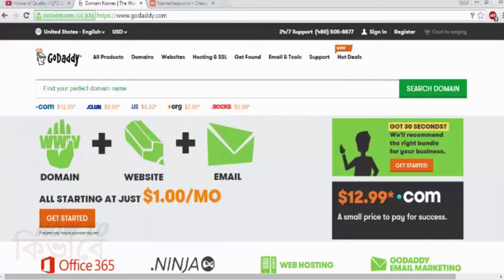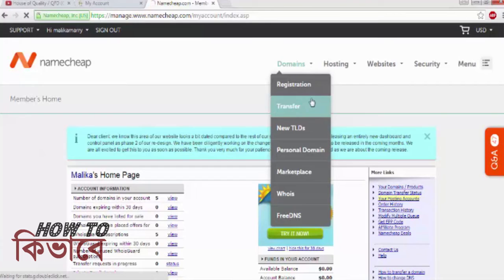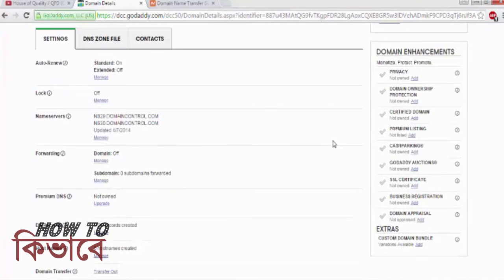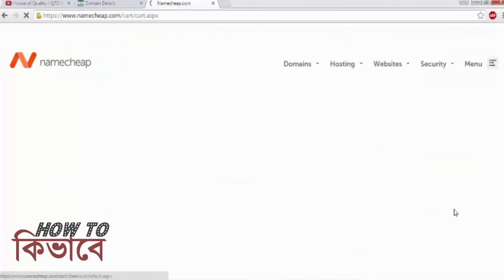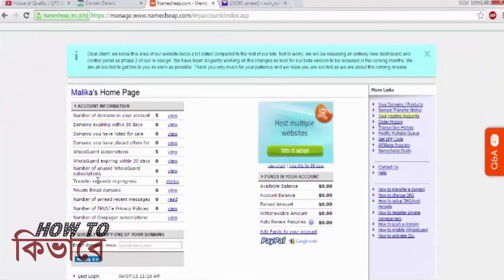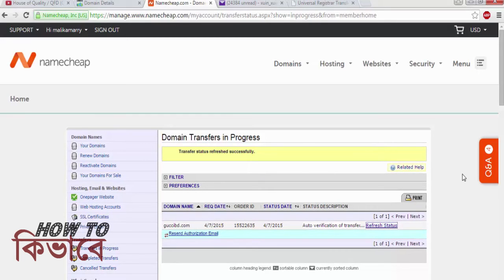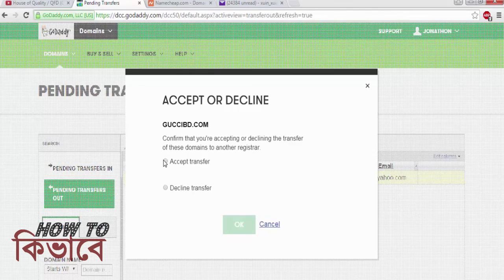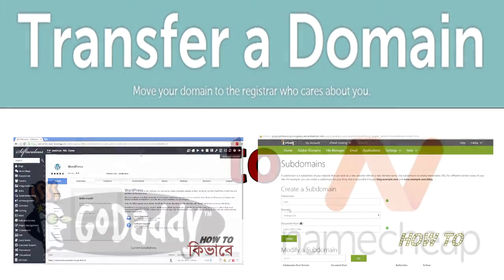How to Transfer a Domain to Namecheap from Godaddy 2016 | Namecheap Tutorial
Many people think it’s a rigorous process to change your domain provider which is true but not completely mainly because you don’t need to be a professional to follow the steps.
Lets log into the godaddy account where the domain is located. this is the domain i'll transfer to namecheap. Now log into your namecheap account. click on transfer under the menu...

Please check out rest of the article here: